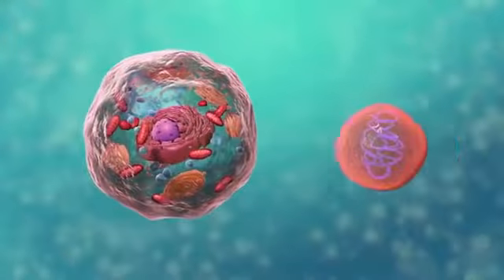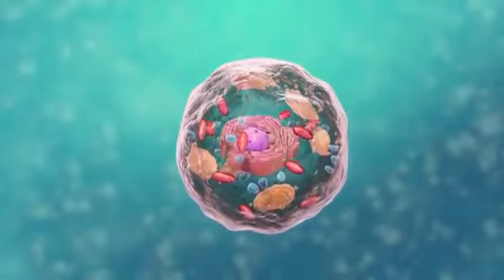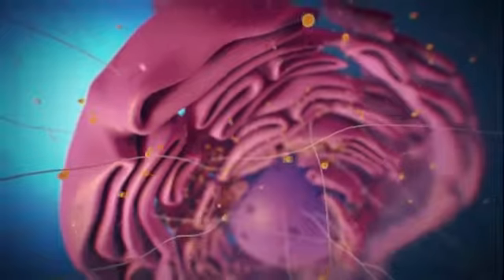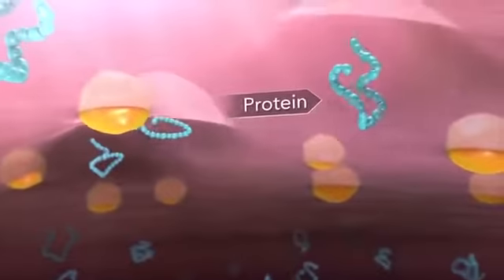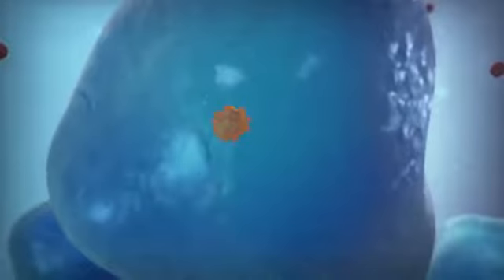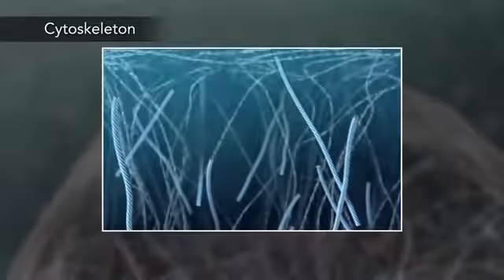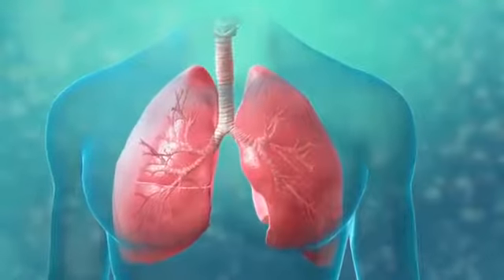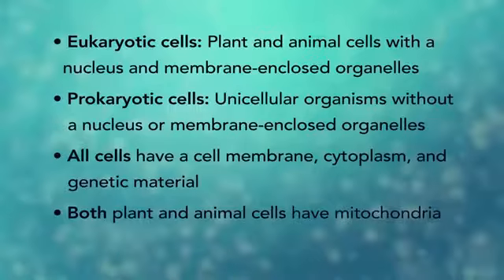The best explained cell structure